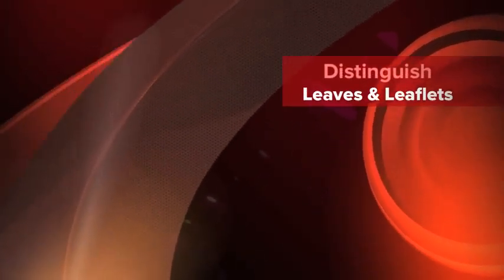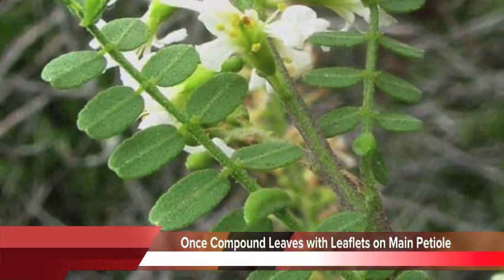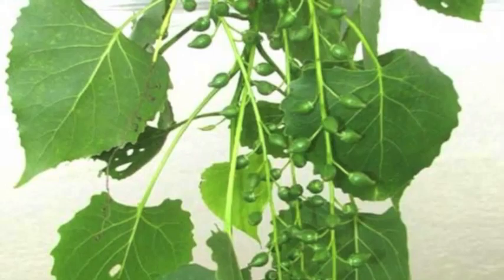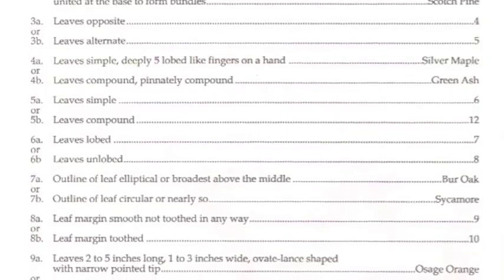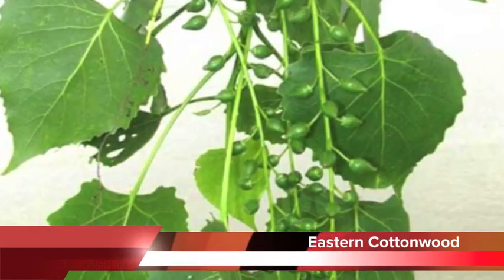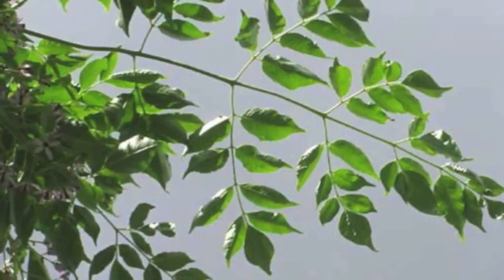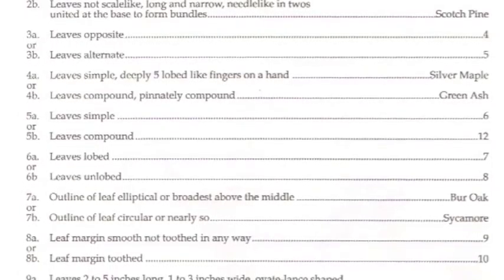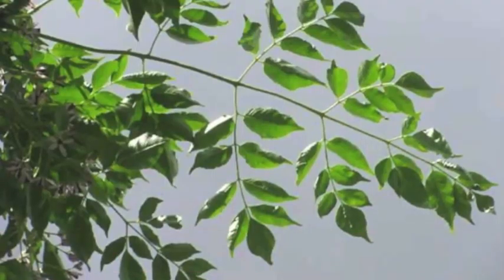EDUC 230 Digital Story